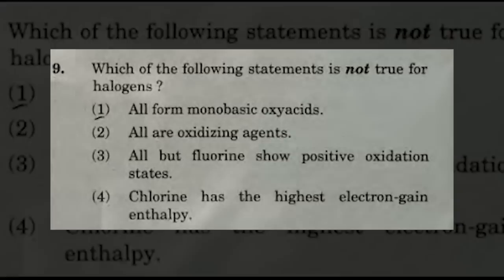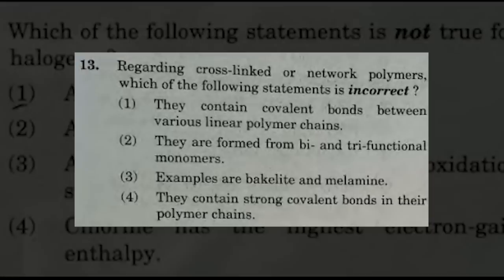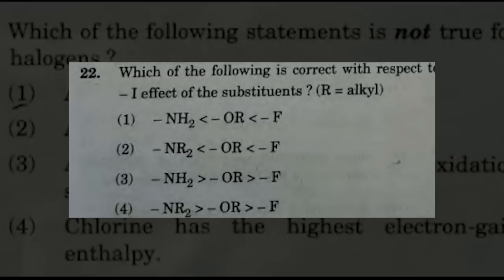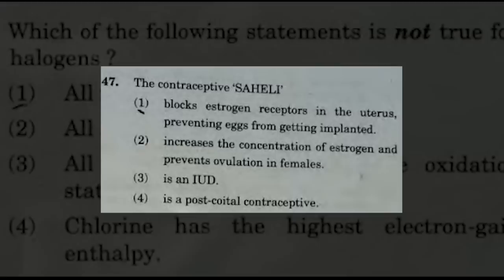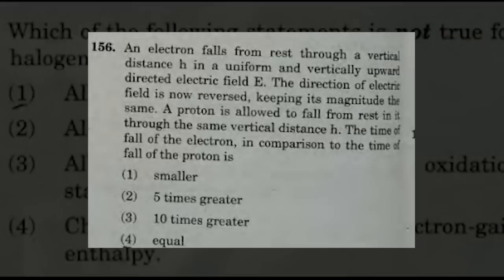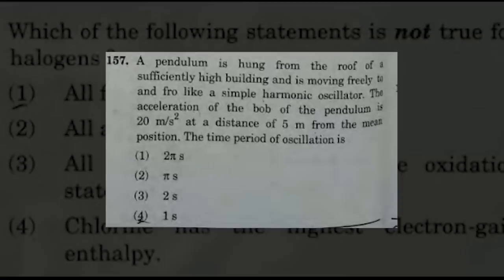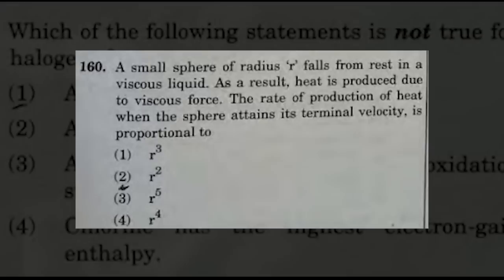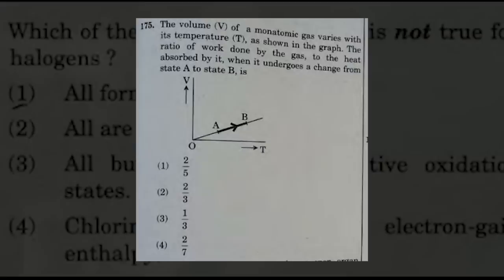Wrong questions in NEET 2018 | CBSE provide the BONUS MARKS??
Neet was conducted successfully on 6th May 2018. But still, some students are confused about the wrong questions in the question paper. In this video, we have discussed the wrong questions which are challenged by the various coaching institutes. Check out the number of wrong questions in different sections and suggested answers to this questions in the comment section below.

NEET 2018 Result will be declared on 5th June 2018.